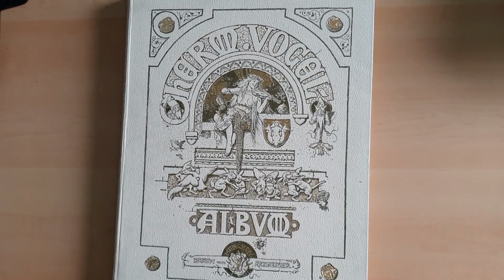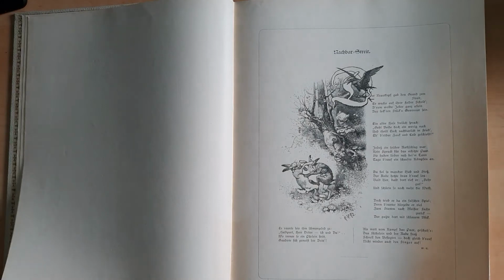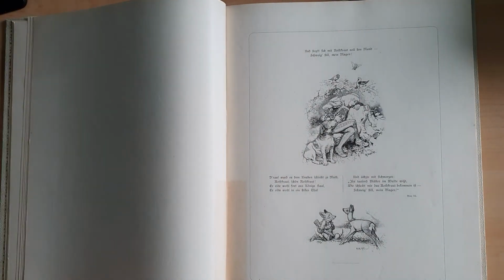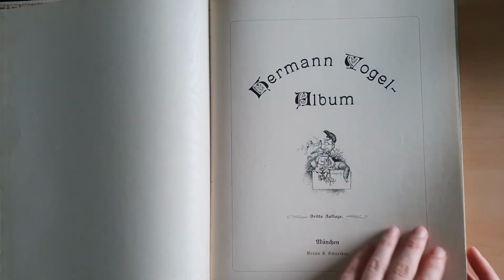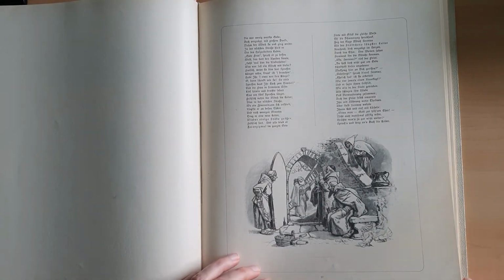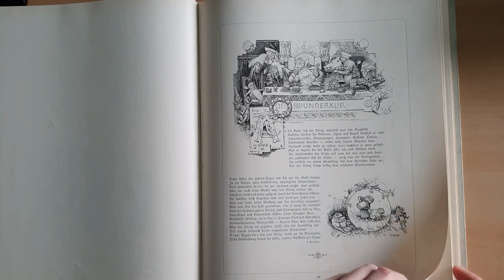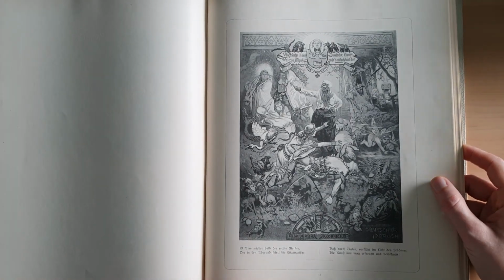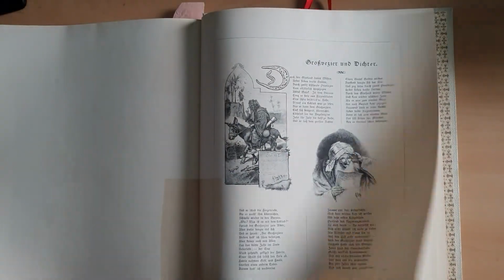Lockdown Book Flip Through #6 Hermann Vogel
Album Vol. 3 from German illustrator Hermann Vogel.